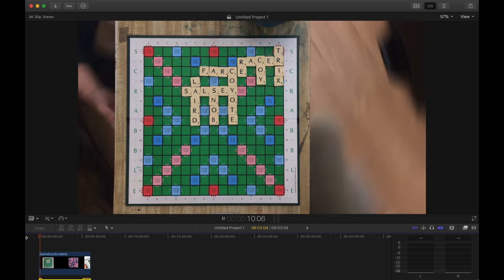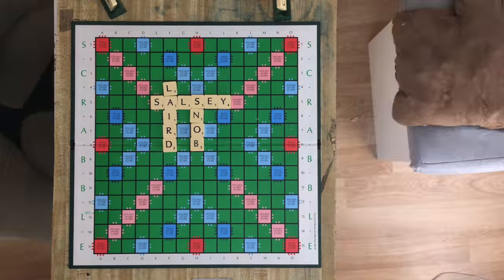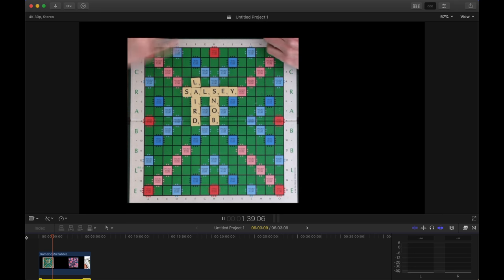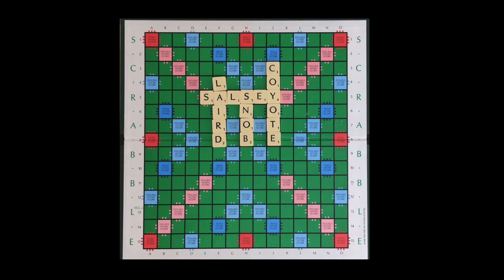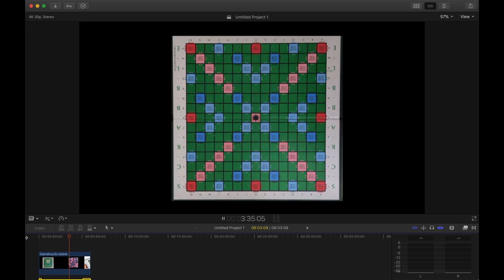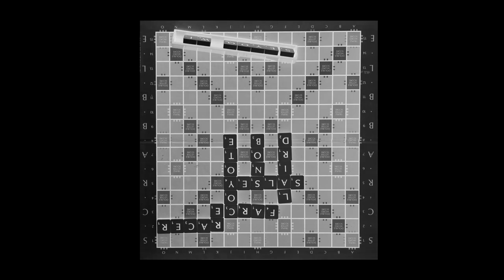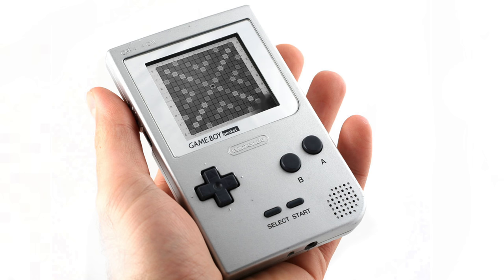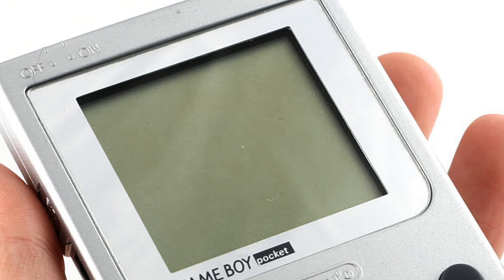Scrabble-Mation - "Word Experiments"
Time-lapse experiment: observing Scrabble patterns

Jump straight to the Gameboy: 4:53